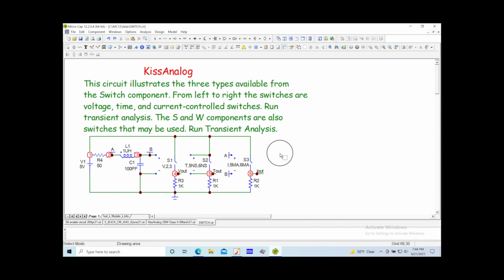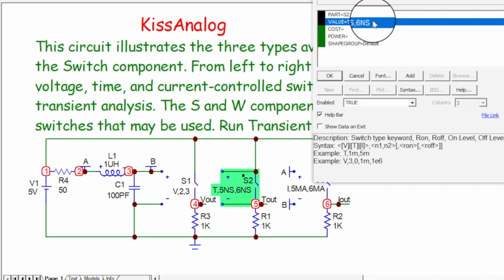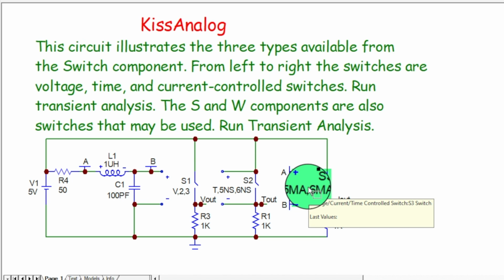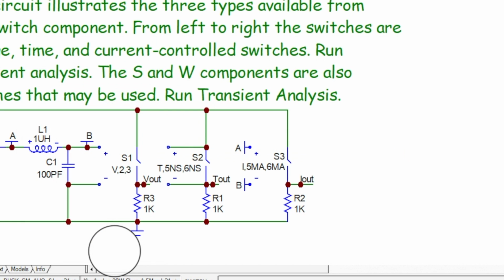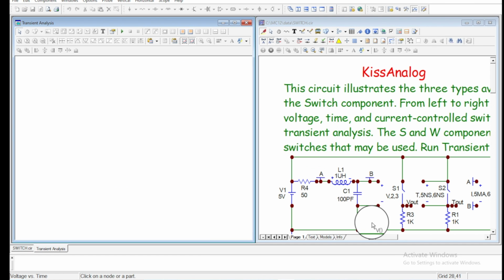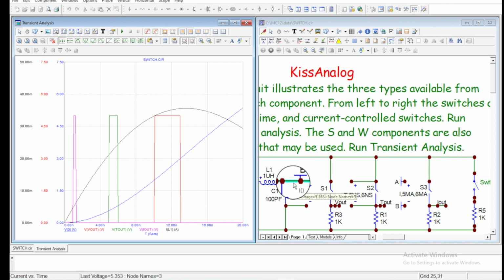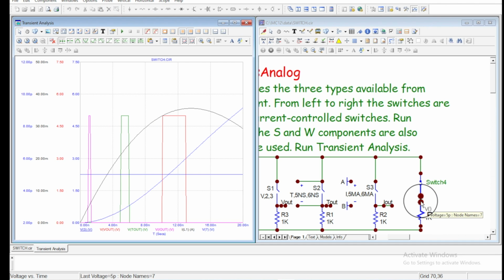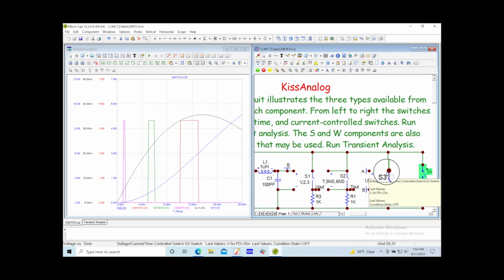How to use Switches in Simulation - a Micro-Cap Tutorial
This video will be 'How to use Switches in Simulation - a Micro-Cap Tutorial'. I'll show how to use 4 different types of switches, and 3 switches will be controlled by voltage, current, or time, while the last switch will be what is referred to as an animated switch. This is where it is controlled by physically pushing the button (or actually double clicking on it). micro-cap

If you haven't heard - you can get Micro-Cap from Spectrum-Software for free, so help spread the good news that Micro-Cap SPICE Simulation software does not any longer cost $4500, it is now Free.  It is one of the best SPICE simulation programs out there.

Spectrum-software site closed but you can find it here, and it is pretty simple and fast to make an account.  Once I finally get my website up, I'll have it there as well:

Link to GW Instek